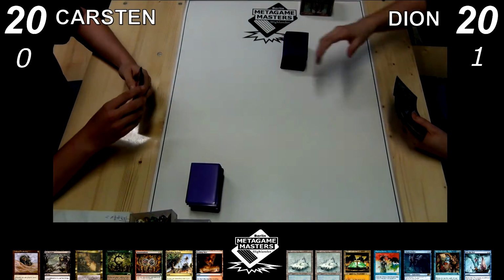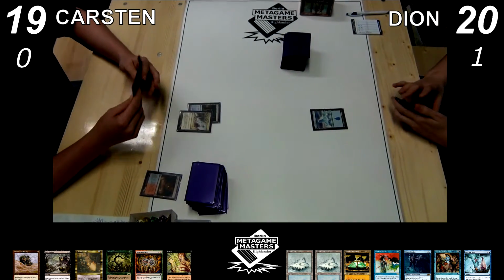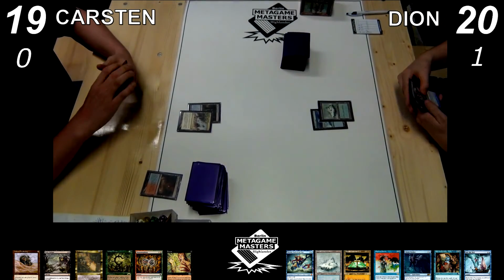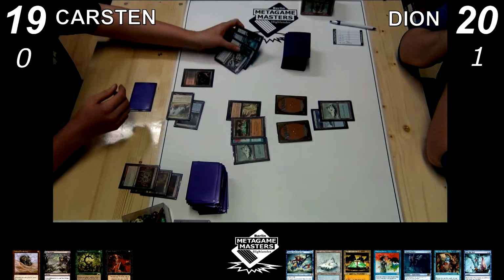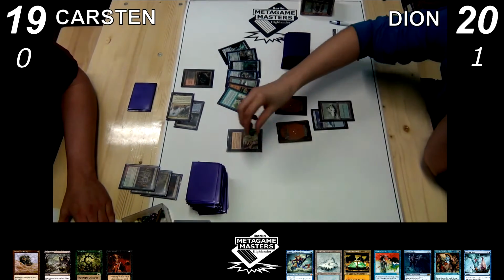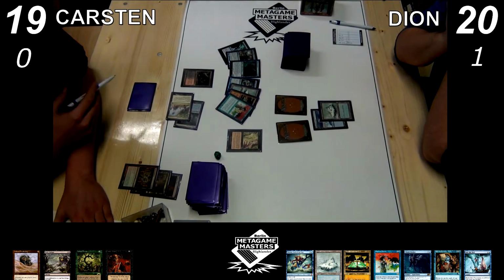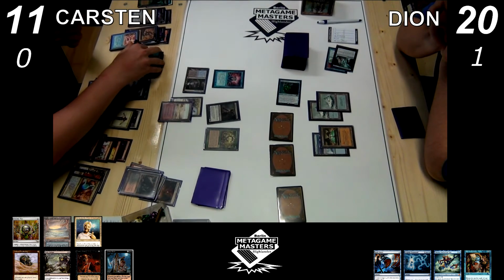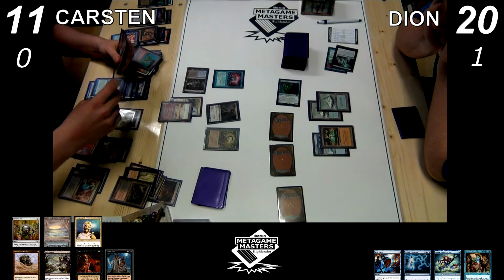Berlin Metagame Masters Highlander #4, Semifinals, Part 2